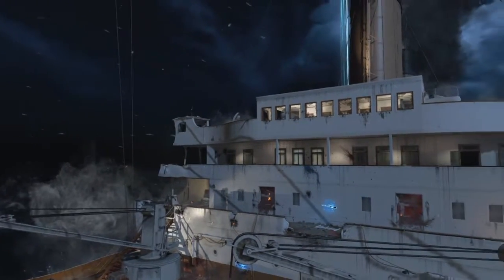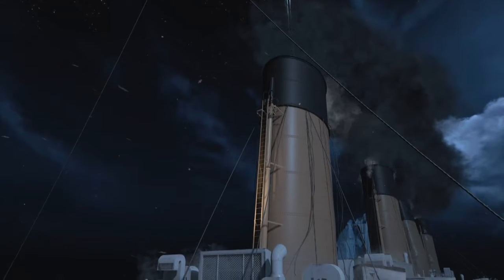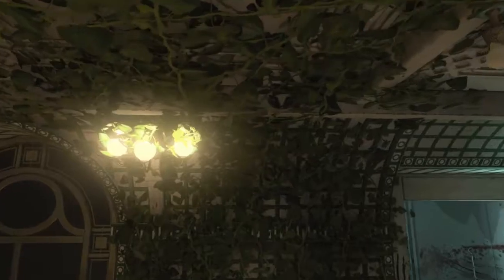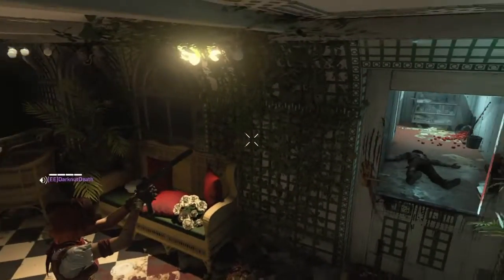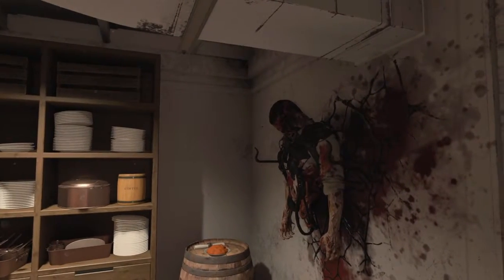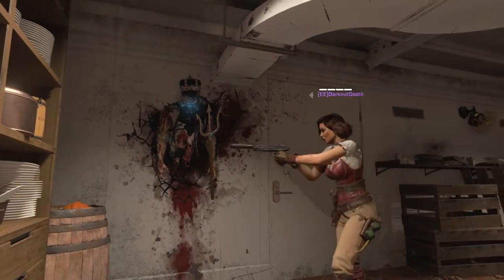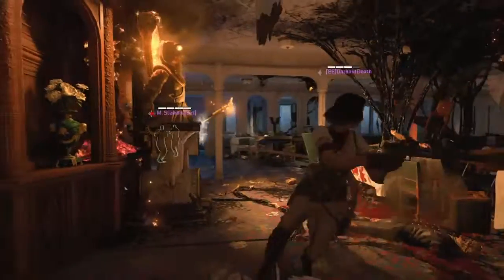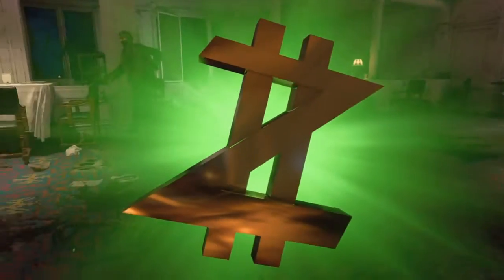Voyage of Despair, Dressing the Zombie with Bullet Weapons Only, No 'Nades Needed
If you'd rather run Wraith Grenades and still obtain the parts to Activate the Underwater Zombie Round